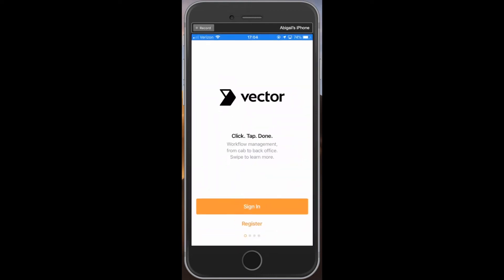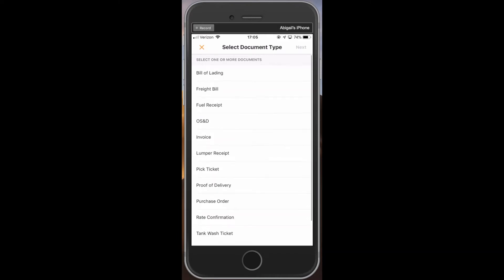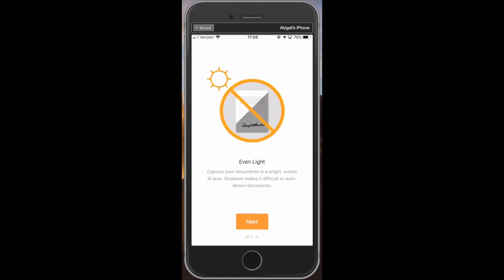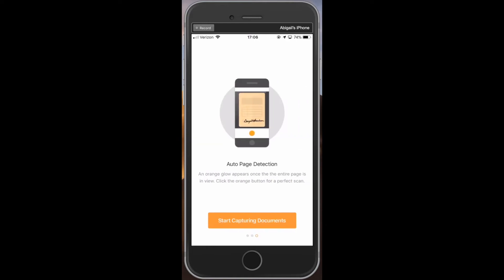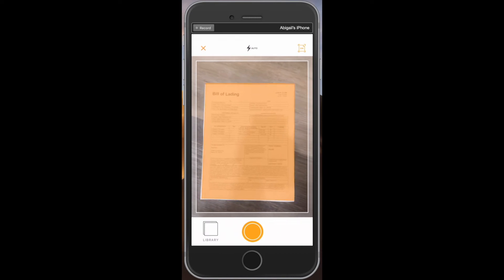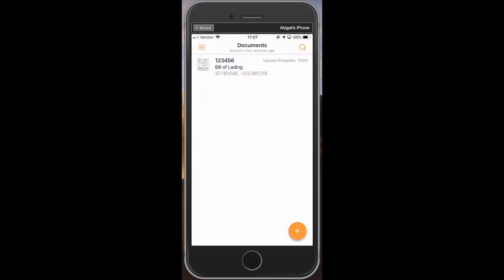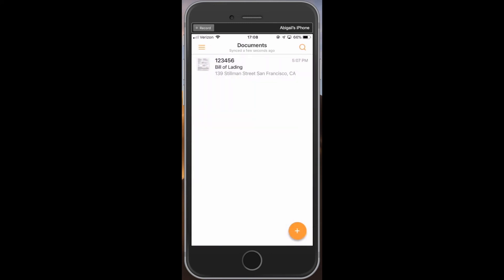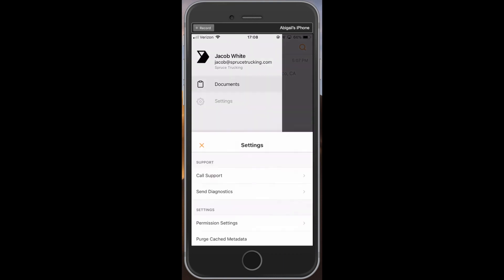Getting Started with Vector: Upload your first Document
Once you have logged into the app under your fleet, learn how to upload your first document.